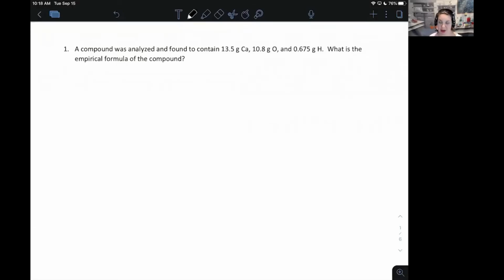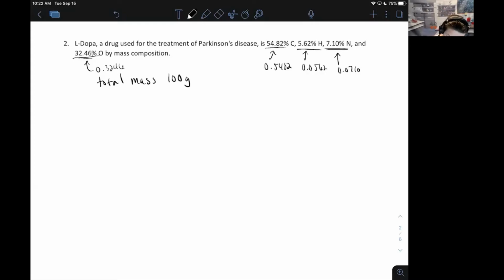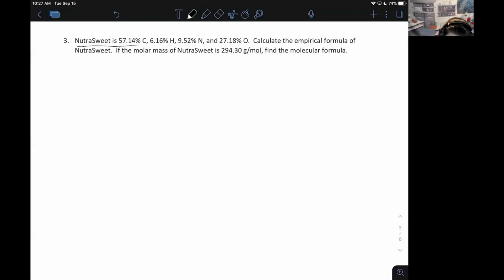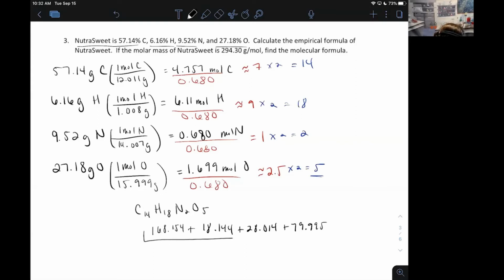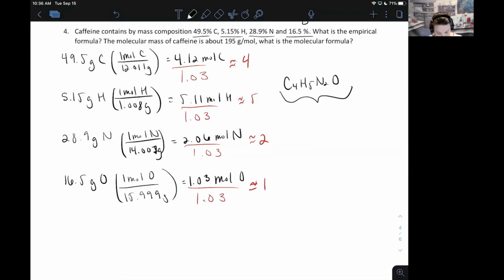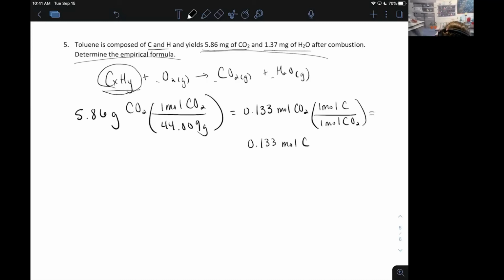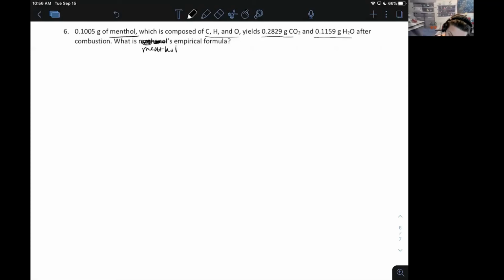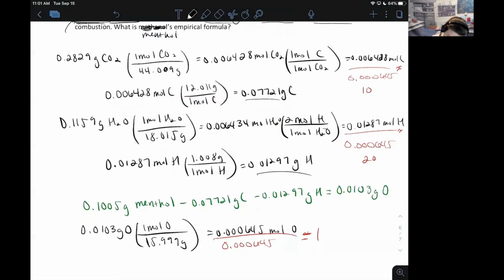1211 Weekly Video Week 4